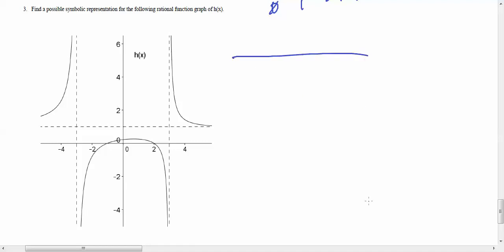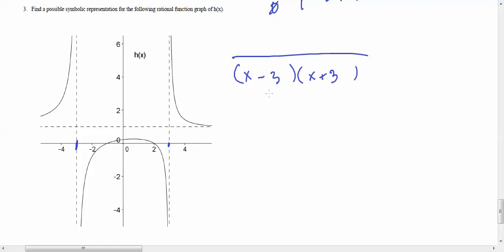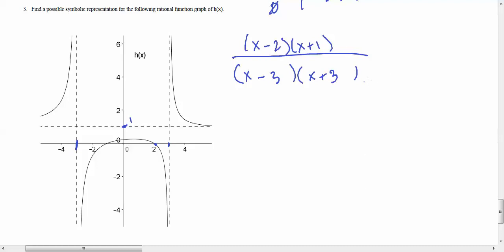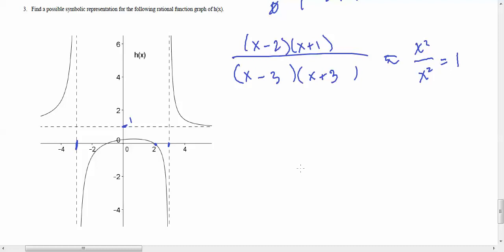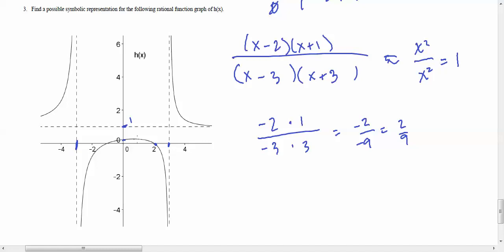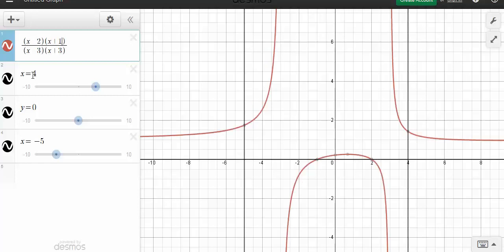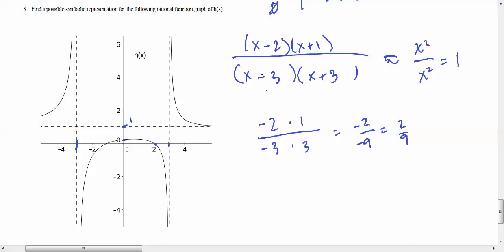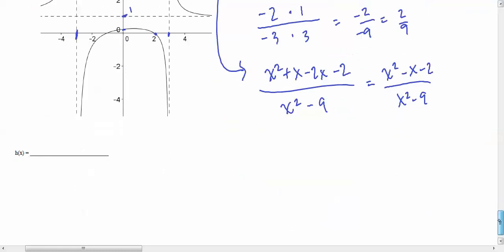Algebra 2B Rat 5 Video 2